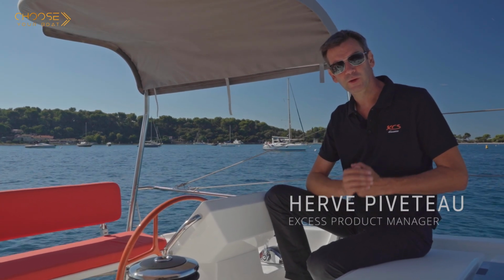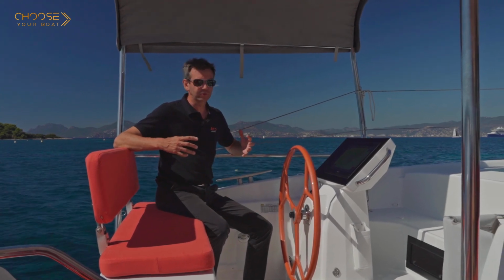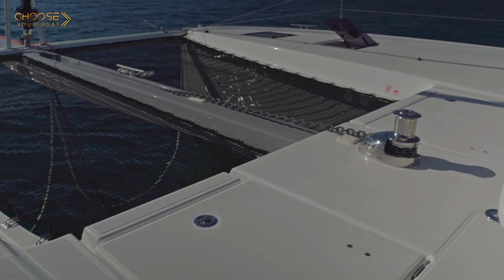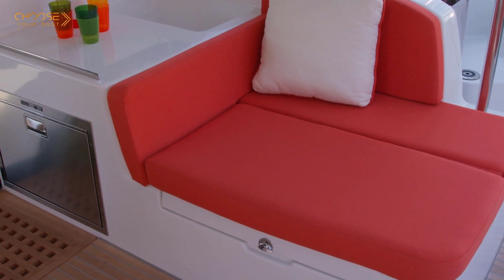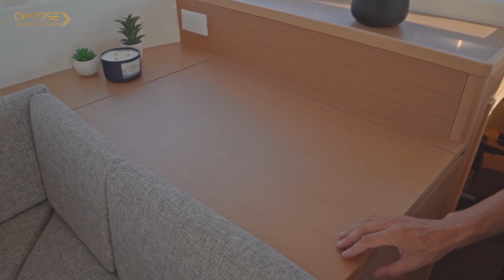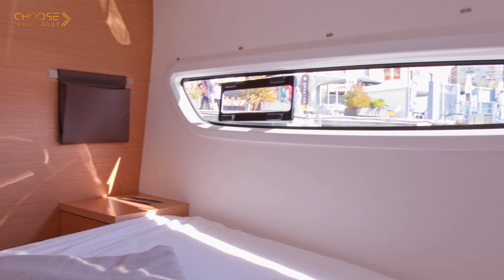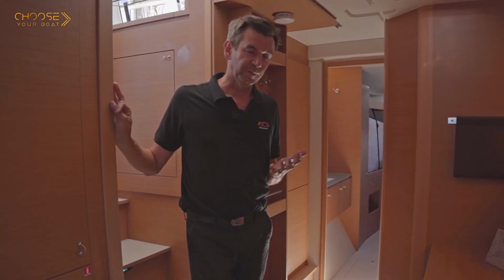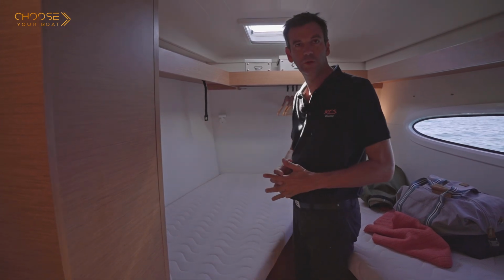EXCESS 14: Guided Tour Video (in English)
EXCESS 14: Walkthrough Video in English

The Excess 14 is the pure incarnation of the Excess DNA. It is the result of a dedicated design work and an industrial execution, unique to the brand. It is a cruising yacht that is both fun and playful, with sleek lines.

More details here : (replay)

CHOOSE YOUR BOAT